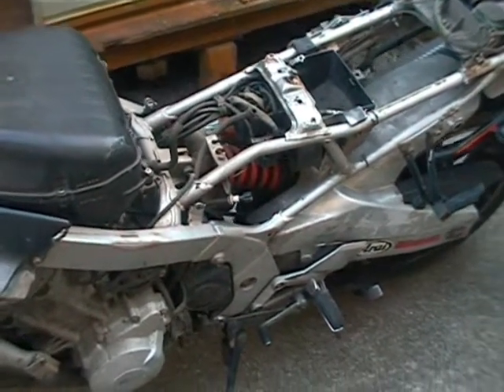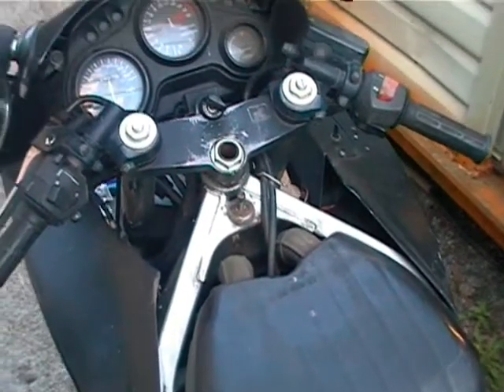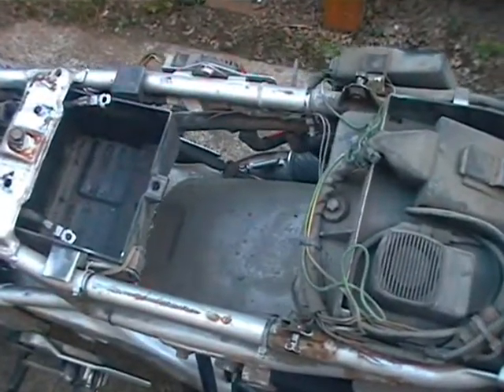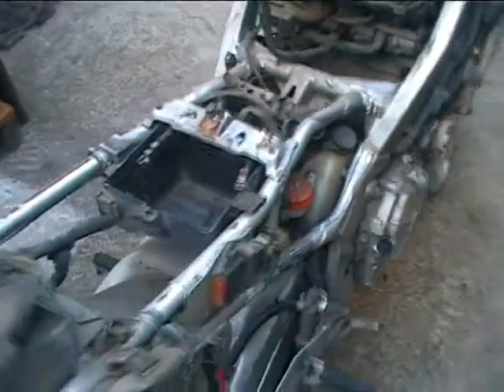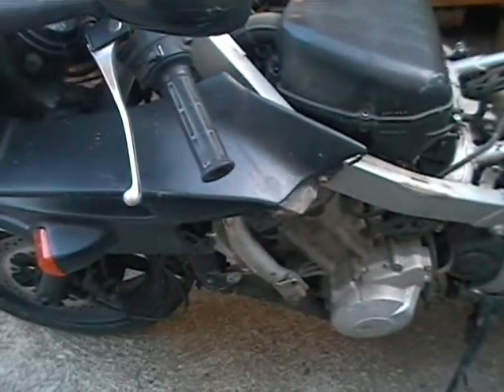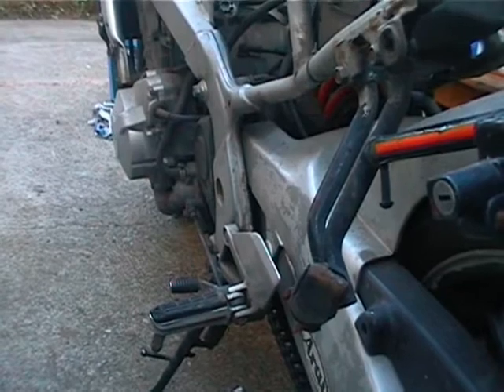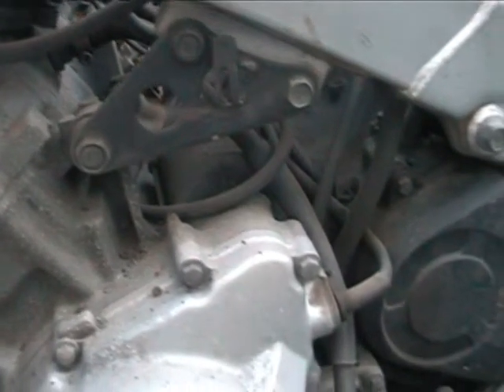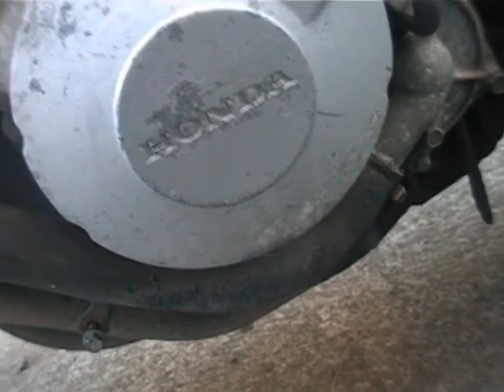Honda CBR600 EV Conversion 01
Introduction to my new ev project. Converting a 1994 Honda CBR600F2 Motorcycle to electric power.